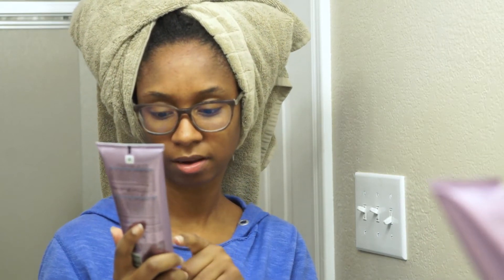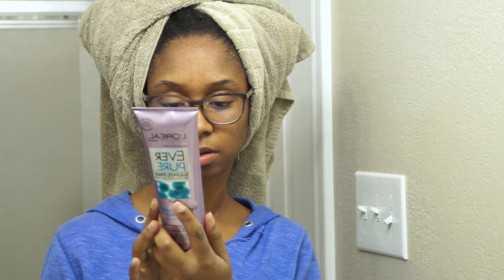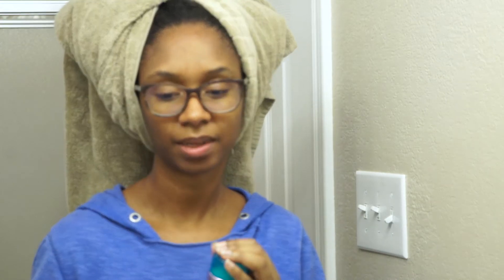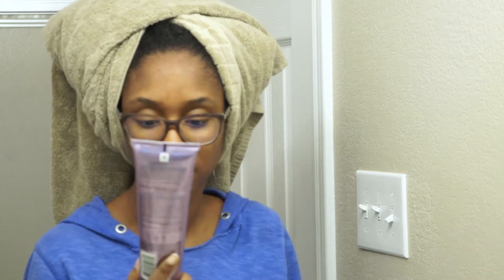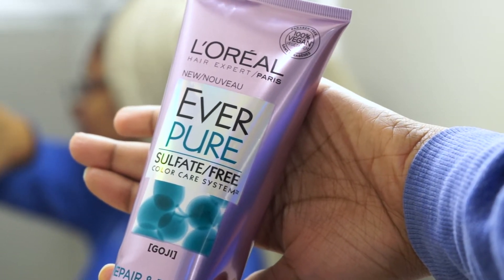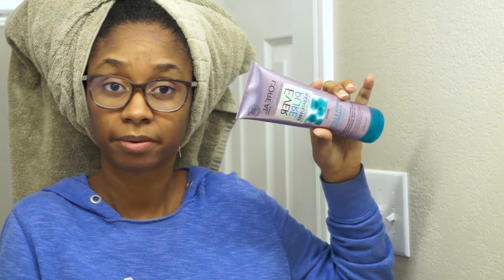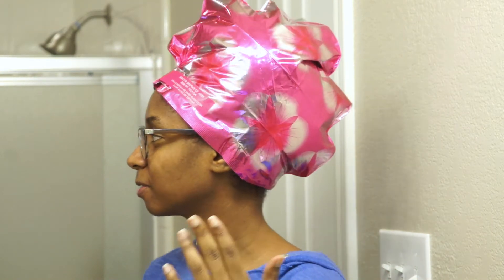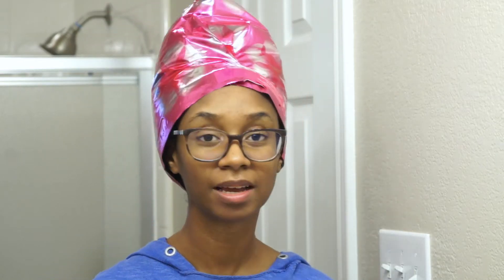I Tried A Sheet Mask On My Natural Hair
Sharing my experiences trying the new loreal ever pure sheet mask deep conditioner. Enjoy!